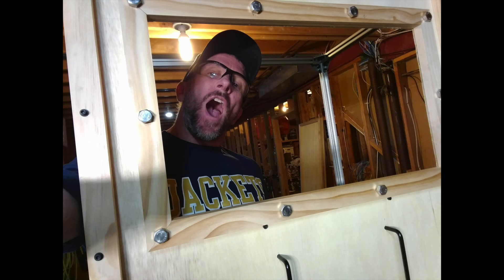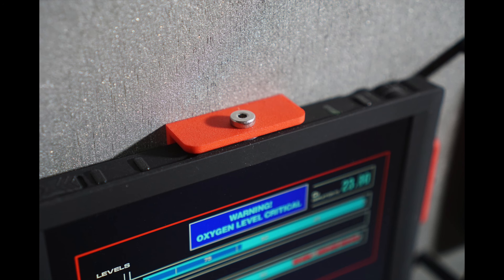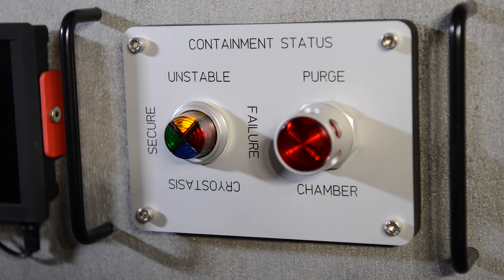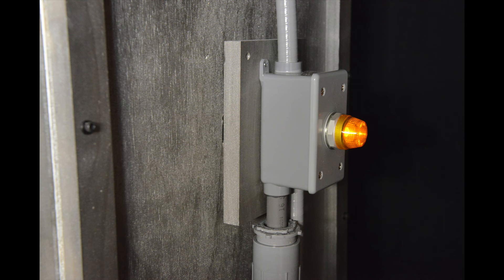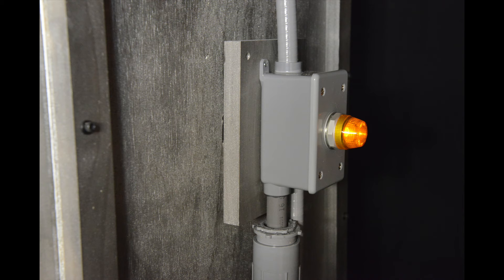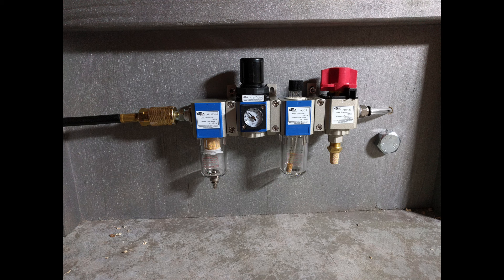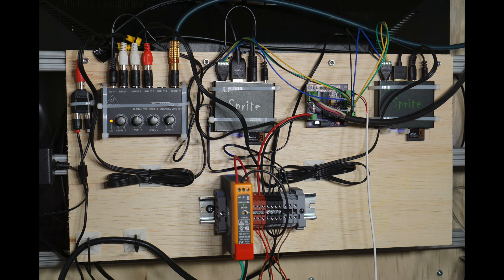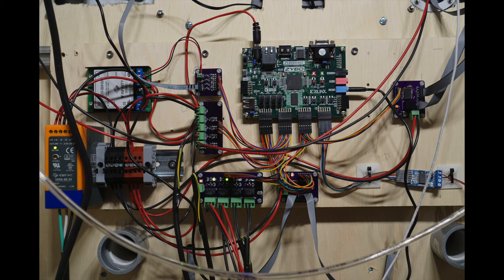Halloween 2017: Zombie Containment Unit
This is my Zombie Containment Unit prop for Halloween 2017. It’s built around two zombie videos from Hi-Rez Designs. After a brief introduction, I run the prop then go into some details on its construction. Enjoy!

More details on its construction are on my website / blog at bikerglen.com